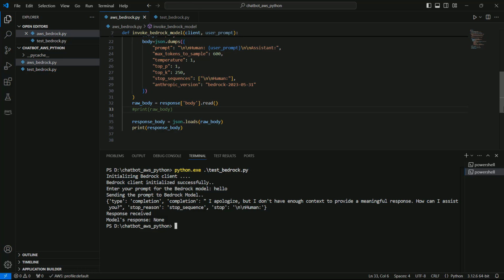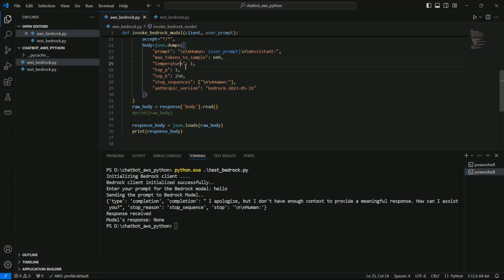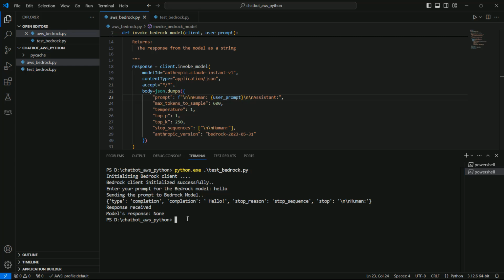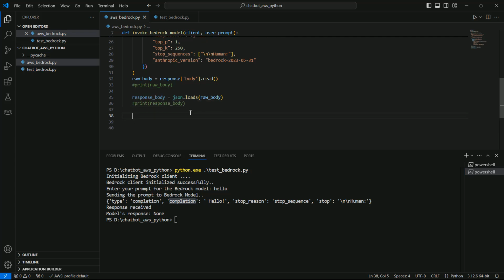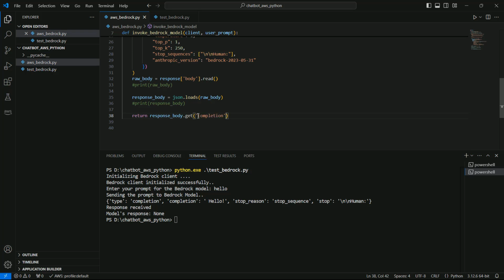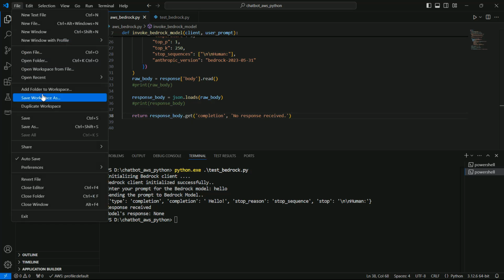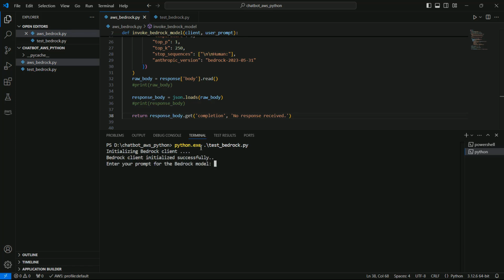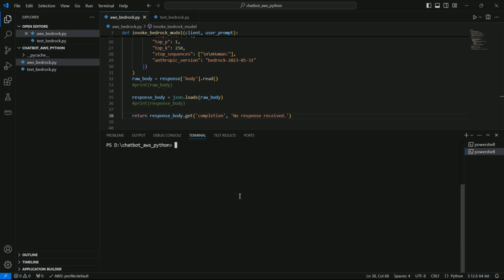Generative AI ChatBot Project: Troubleshoot and Run Python Code for Chatbot-15